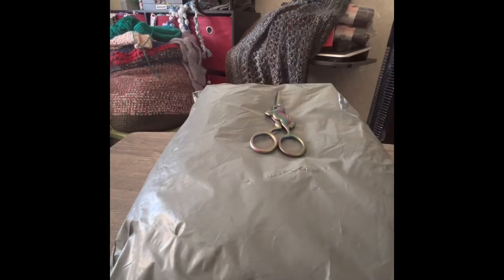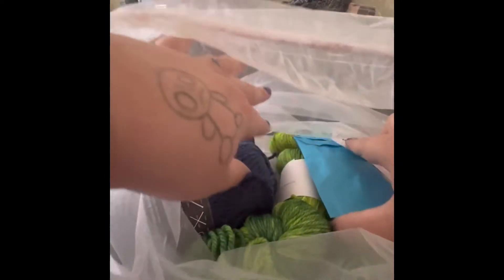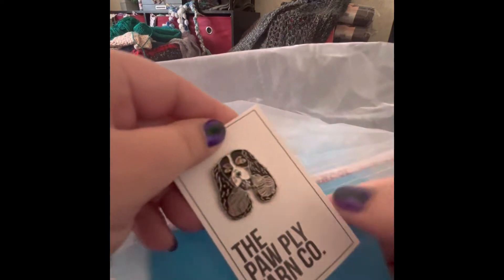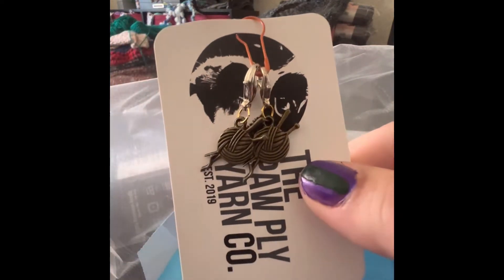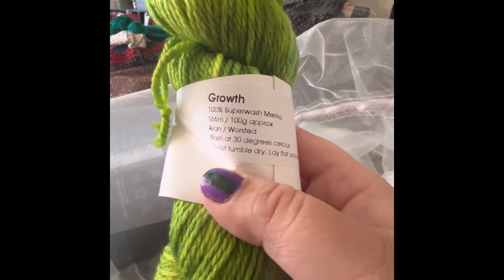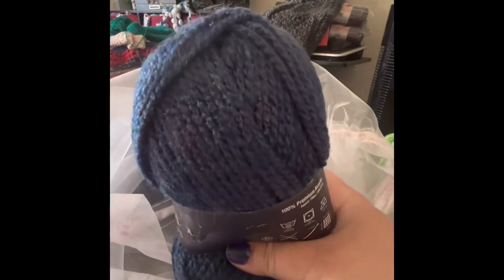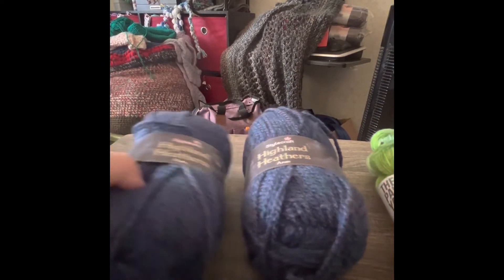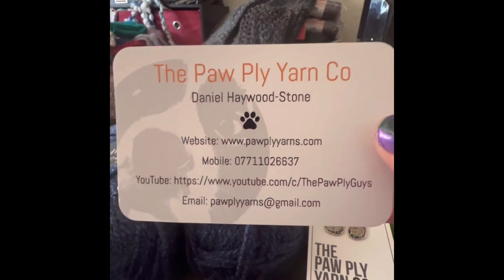🐾 Paw Ply Yarn Mystery Bag 🐾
Mystery Bag from the Paw Ply Yarn! I'm so excited to see what I got! It shipped fast but once it hit the USPS it took a minute. Please don't mind my messy yarn area in the background! lol I need to get it organized!

The Paw Ply Yarn Co.

You can check out some of my finished projects on Instagram!

I have a Facebook page that you can join so I can see your projects and you can see mine!